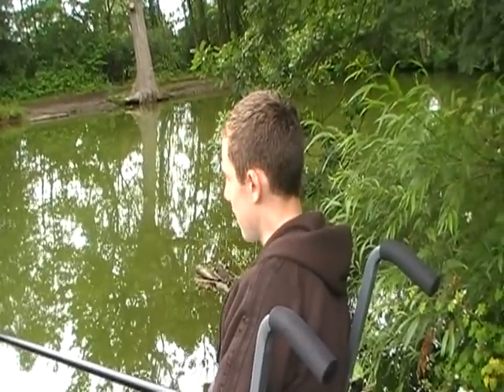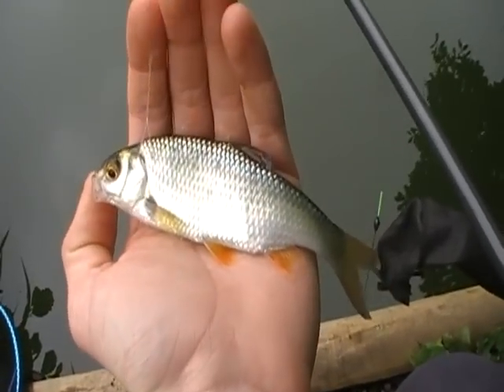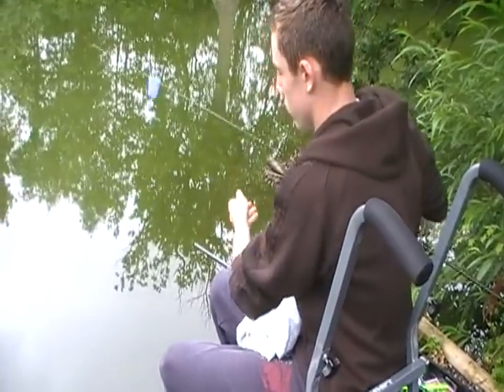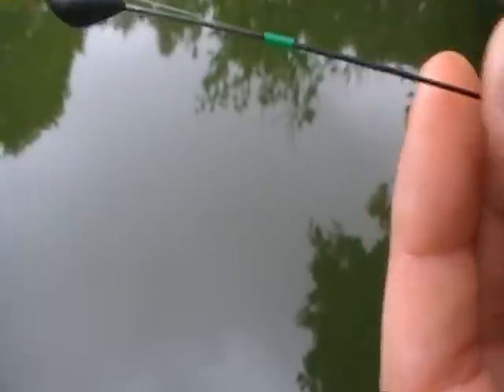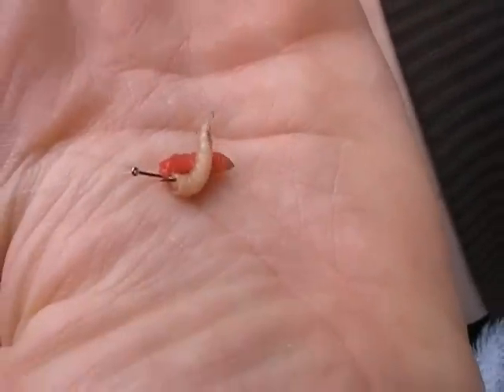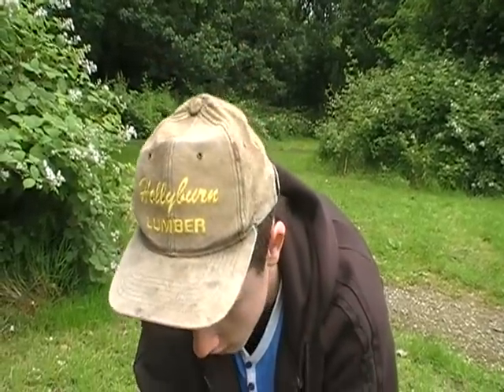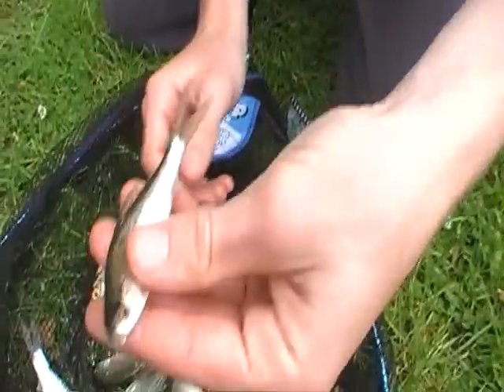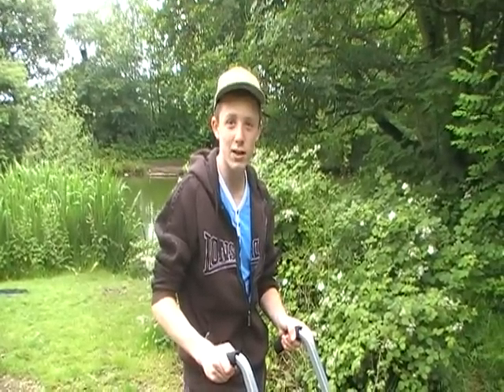pole fishing for silvers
a short vid when me and my mate ryan go fishing down a local pond.